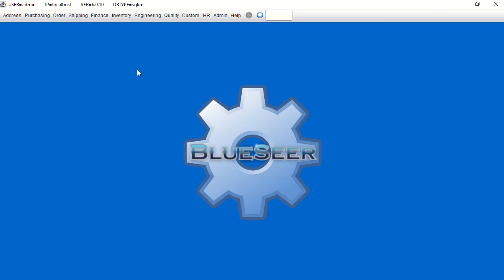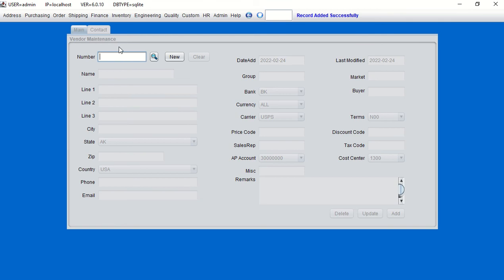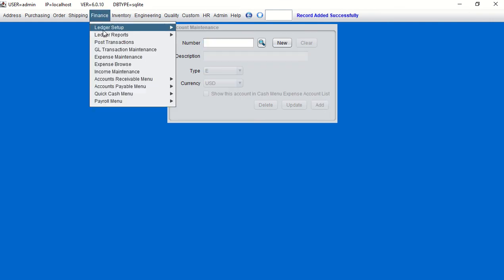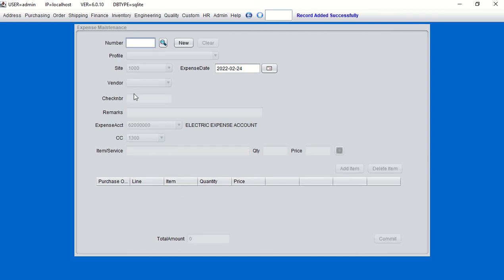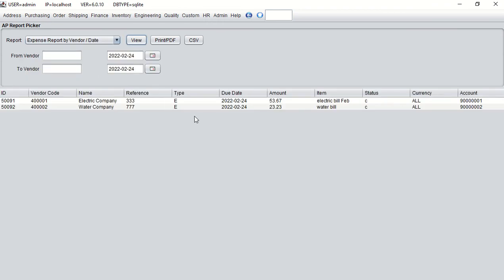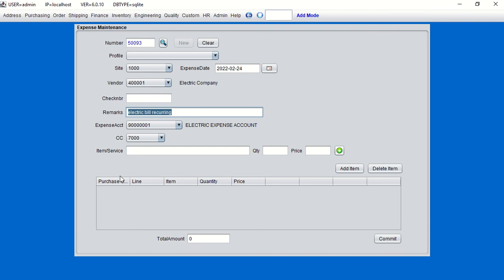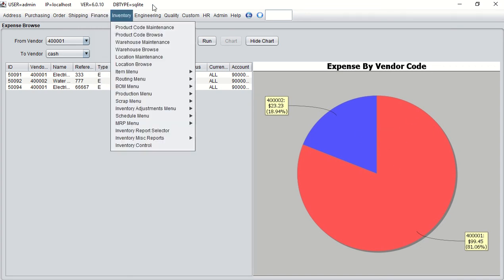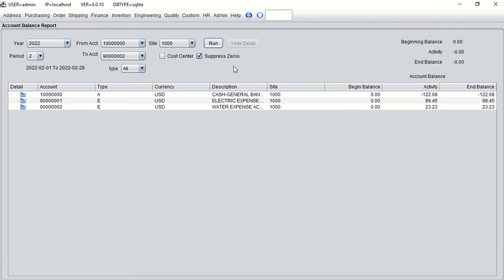Expense Transactions and Expense Accounting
This video discusses expense accounting and provides information on how to enter an expense transaction.  It also shows how to set up profiles for recurring type expenses.   It further demonstrates reports that are specific to expense transactions and how to interpret these transactions against account balances in the GL.